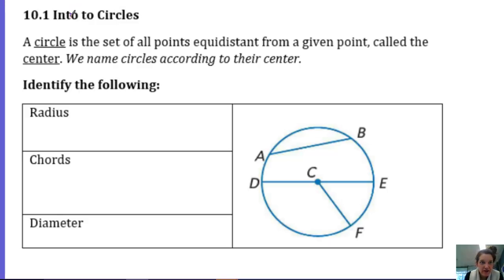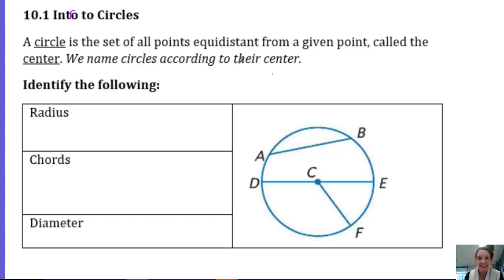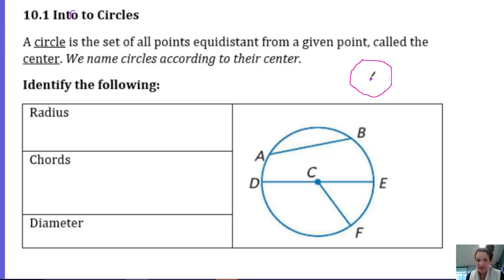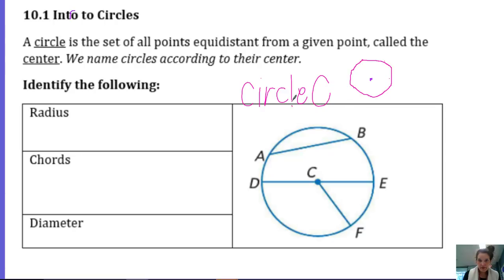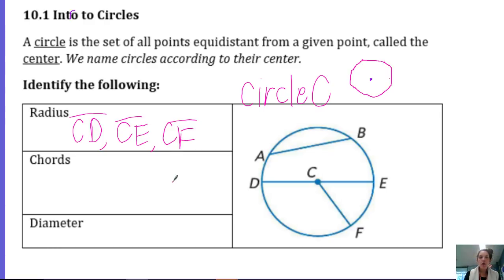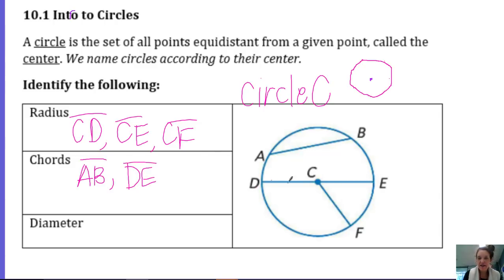10.1 Circles Vocab